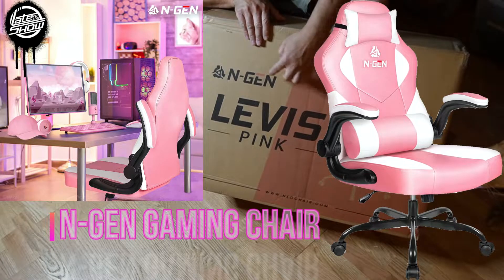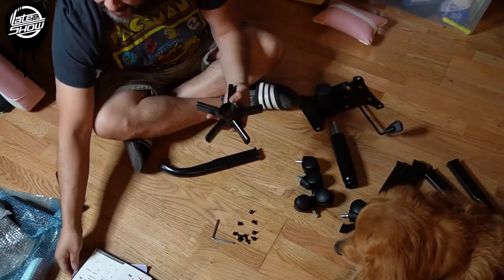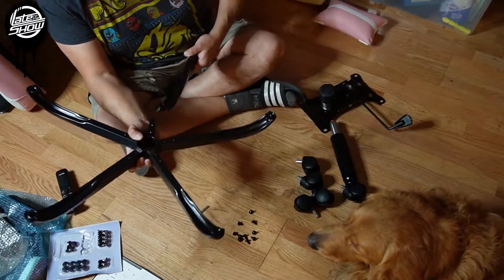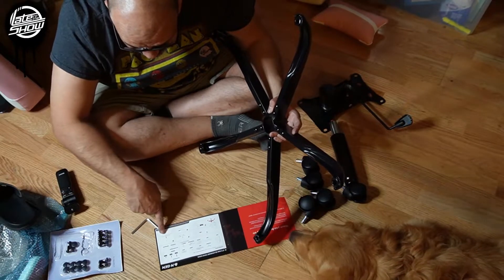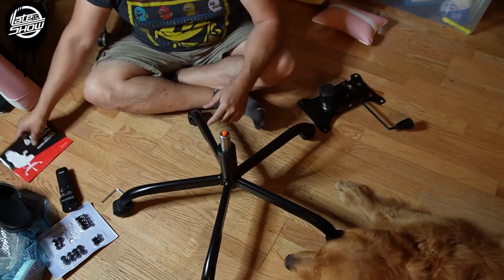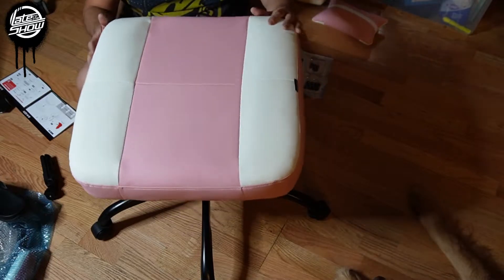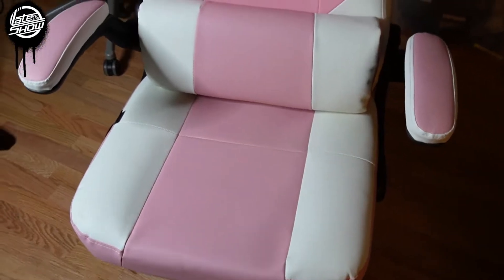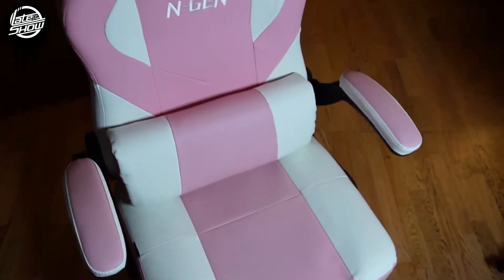Pink Gaming Chair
N-GEN Gaming Chair Ergonomic Office Chair PC Desk Chair with Lumbar Support Flip-Up Arms Levelled Seat Style Headrest PU Leather Executive High Back Computer Chair for Adults Women Men (4. Peach Pink)